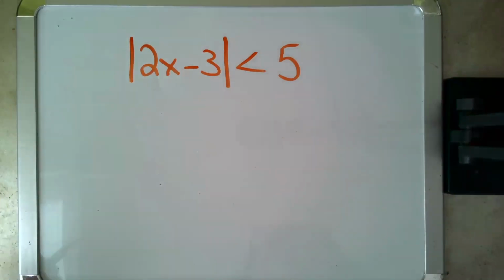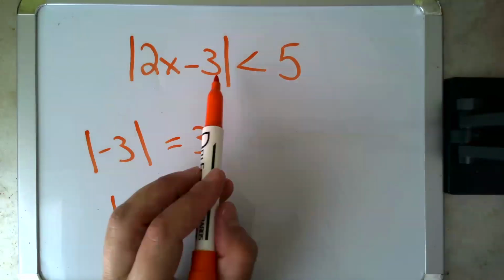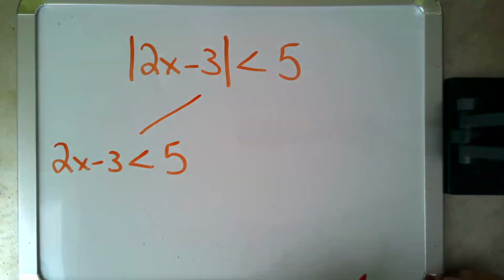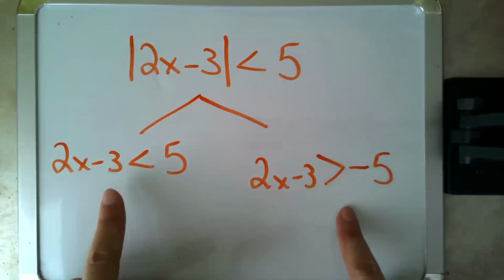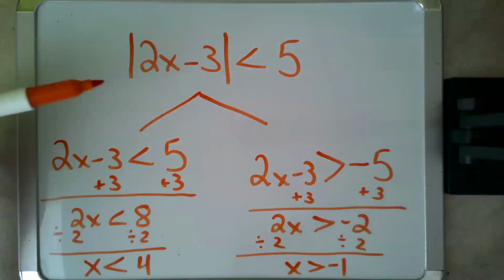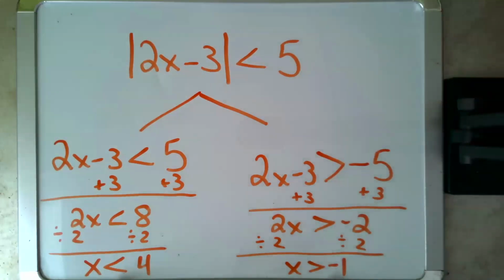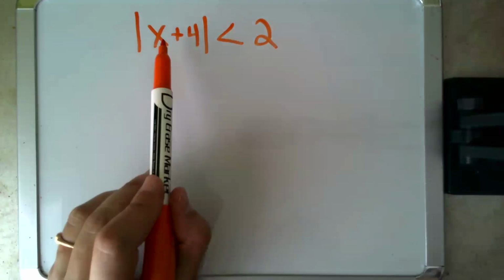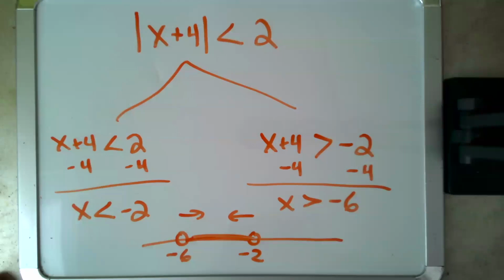Absolute Value Inequalities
Learn how to solve equations involving absolute value inequalities.  First, remind yourself what absolute value means.  Then learn how to think about absolute value when variables are involved.  Finally, learn how to apply the rules of solving inequalities (remember when you multiply by a negative number you need to reverse or flip the inequality sign) to solve for the range of solutions.  Then test answers in the range to make sure you have done it correctly.  Also learn how to write the answer on a number line and using interval notation.